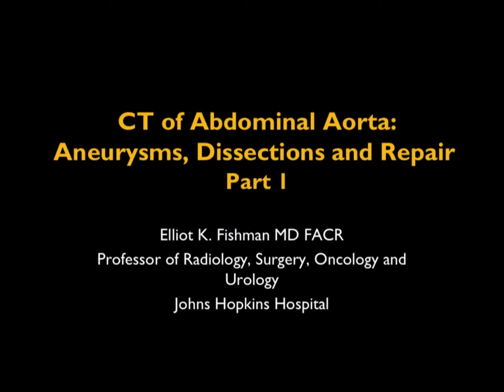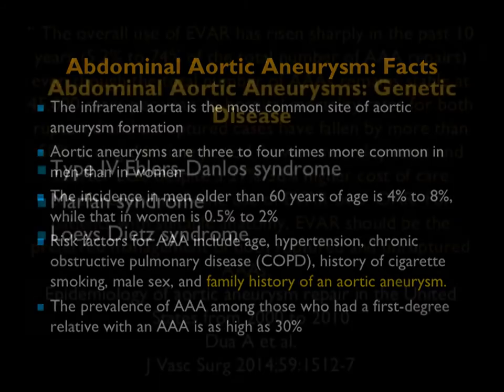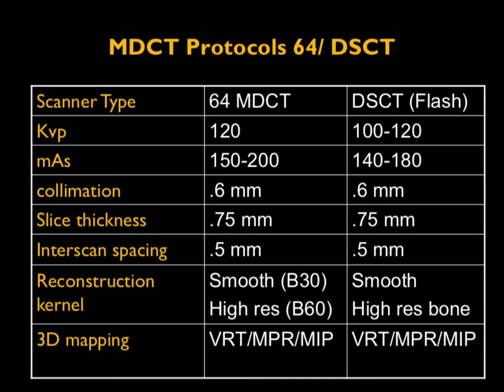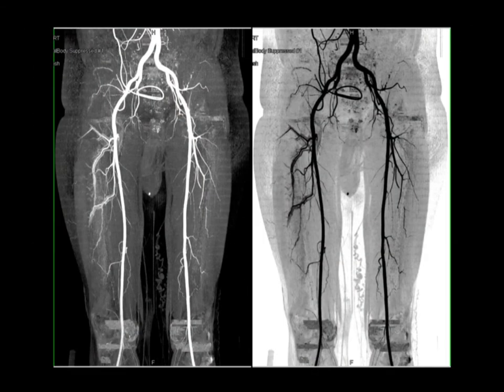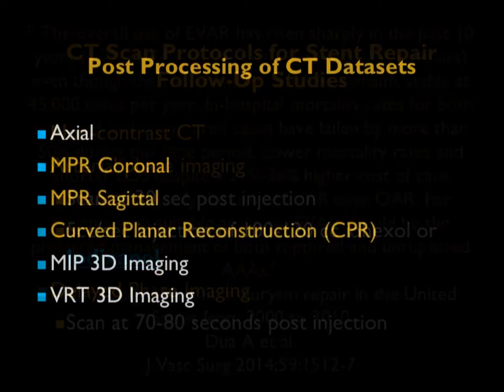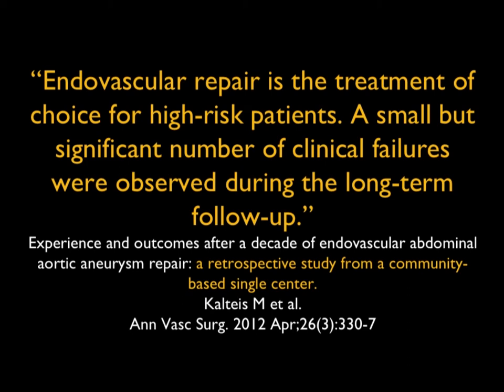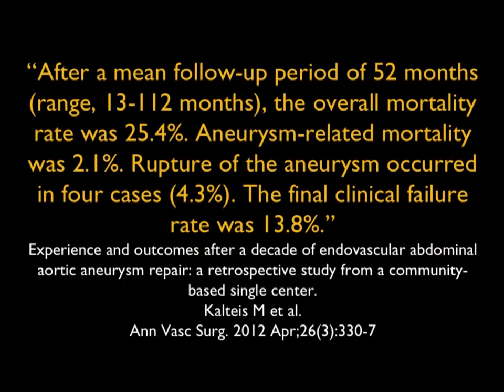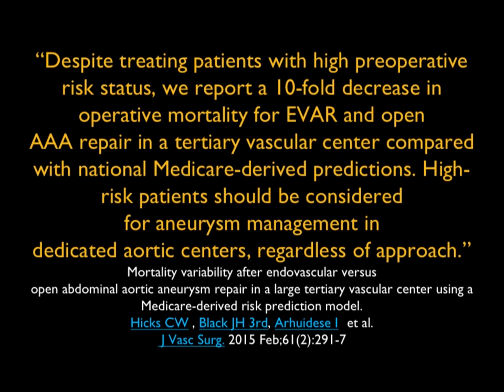CT of Abdominal Aorta: Aneurysms, Dissections and Repair Part 1